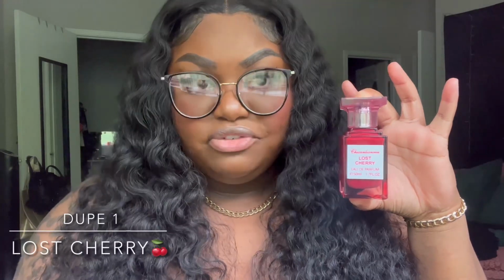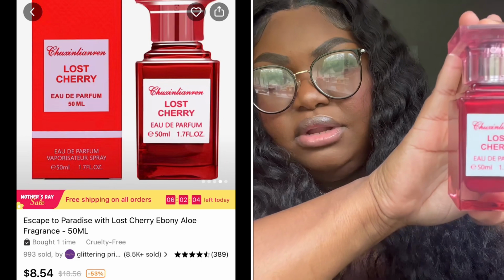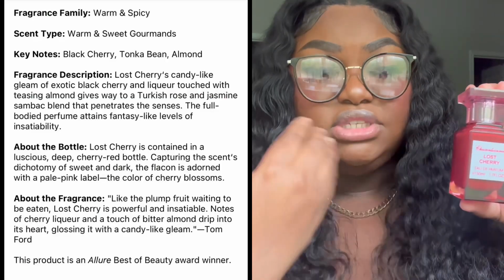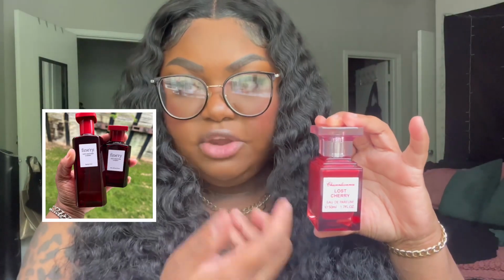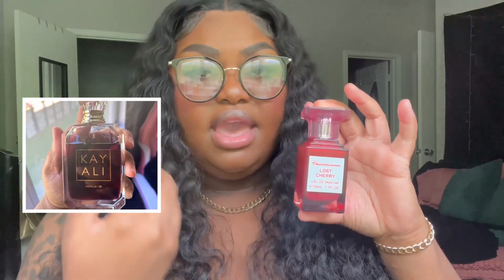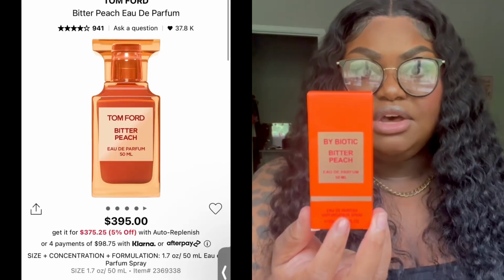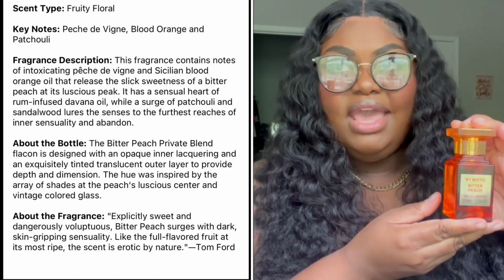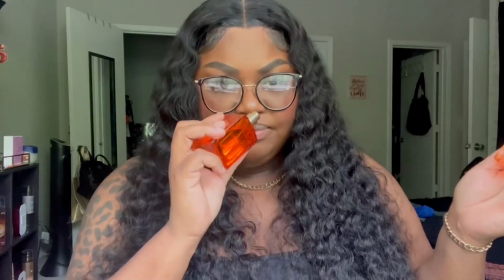Temu Fragrances: Tom Ford Dupes?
This video is about some Tom Ford fragrance impressions/dupes from Temu! Will they be a hit or miss? Watch my video to find out🩷